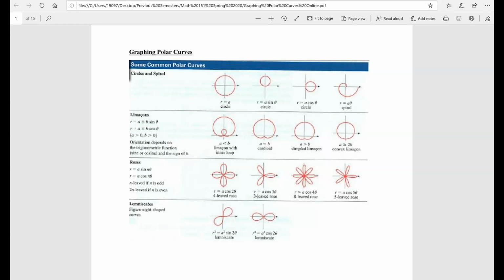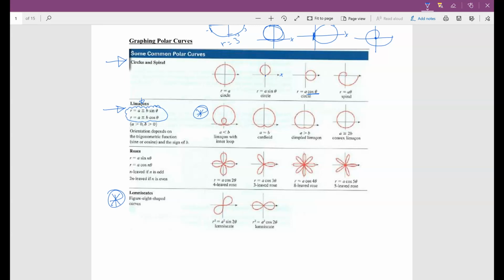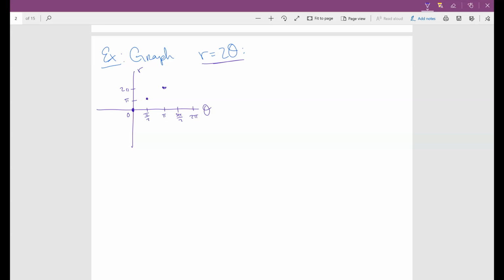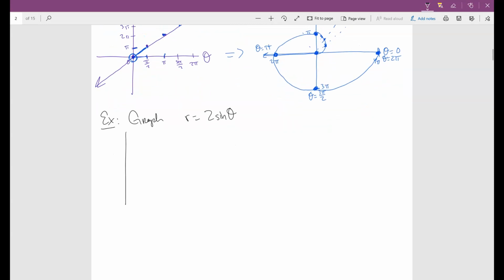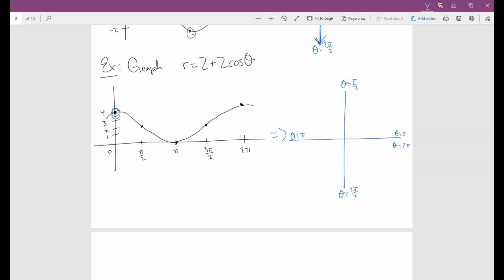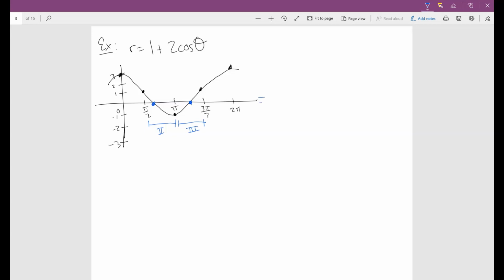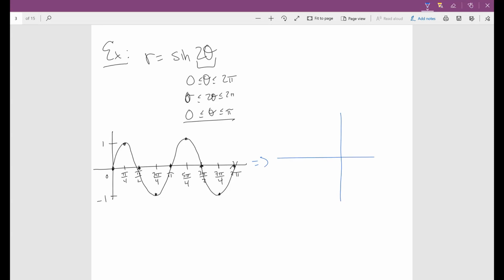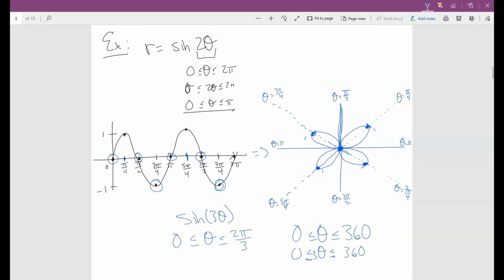Math 141: Polar Graphs